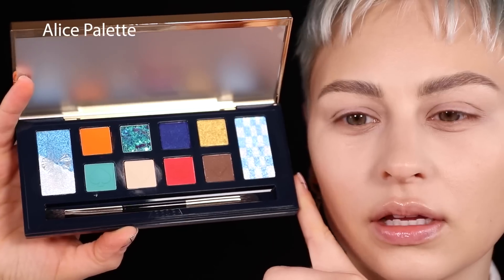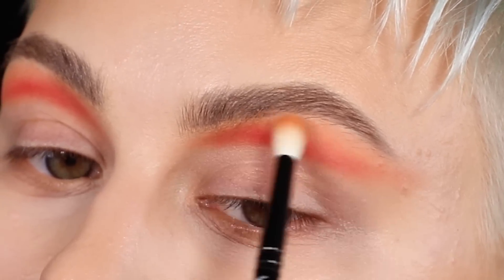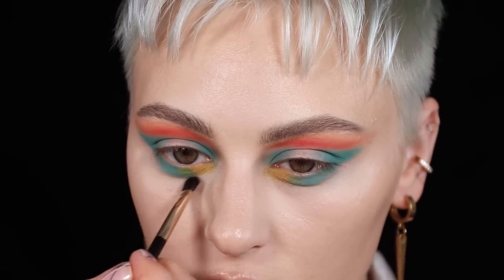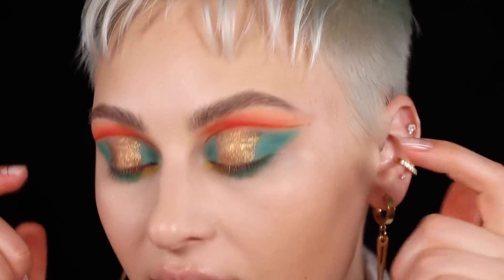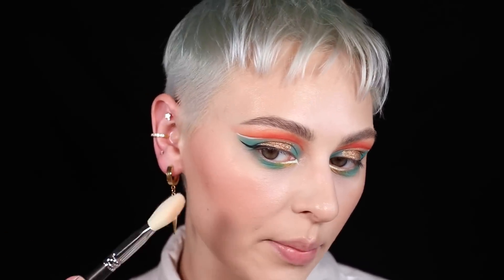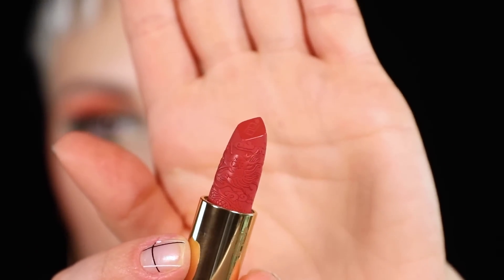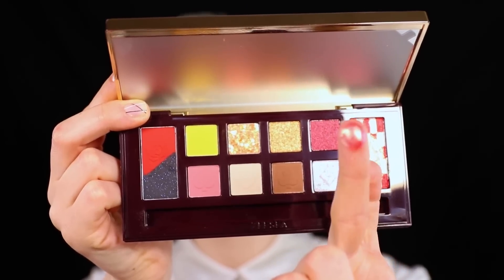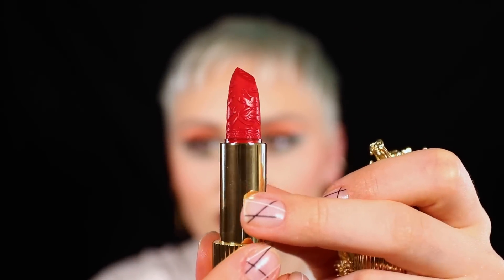The most beautiful makeup ever?? I think so 🎨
But seriously 😩 I had so much fun creating this look. This brand's artistry just inspired my inner painter again, I hope you love it too!

PRODUCTS MENTIONED:

MAYA PALETTE
ALICE IN WONDERLAND DREAMLAND EYESHADOW PALETTES
LIQUID EYESHADOW - NO.4
COLORFUL WATERPROOF TIP LIQUID LINER - SUNSET ORANGE
FAIRY DEAR LIQUID LINER
COLORFUL WATERPROOF TIP LIQUID LINER - PEARL WHITE
POWDER BLUSH CREAM CINNAMON
HIGHLIGHTER SO2
LIVING COLORFULLY MASCARA - RUST RED
LIVING COLORFULLY MASCARA - BLACK
LIVING COLORFULLY MASCARA - GOLDEN SUNSHINE
GILT GOLD DRAGON VELVET LIPSTICK - PRINCESS

ZEESEA X BRITISH MUESUM EGYPT PALETTES
PALACE IDENTITY COLLECTION